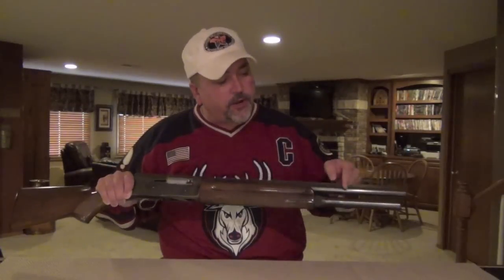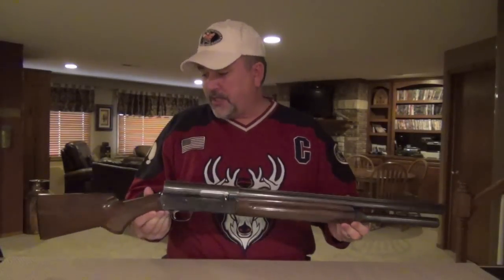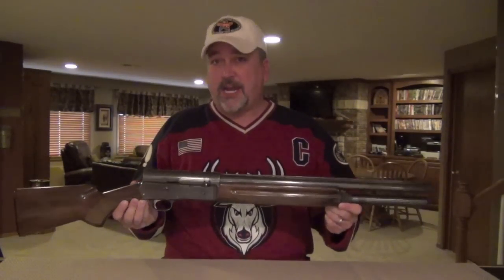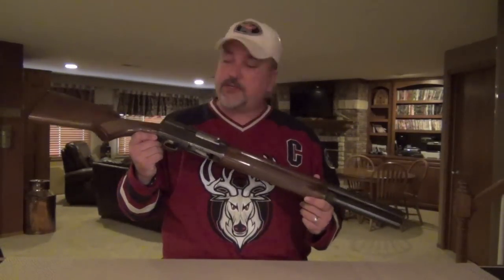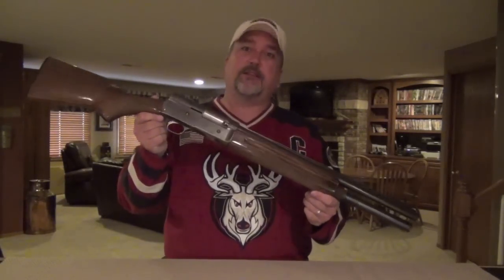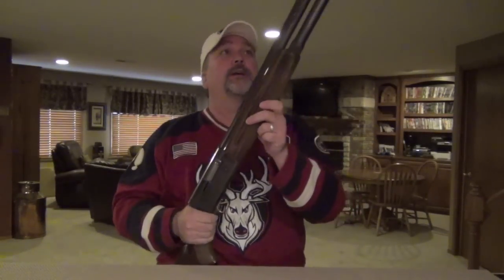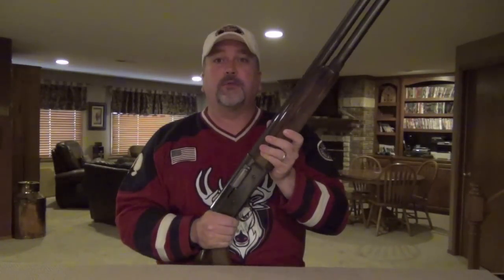Bonnie & Clyde Whippit!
Want to recreate a bit of history with a tactical shotgun of a different twist?